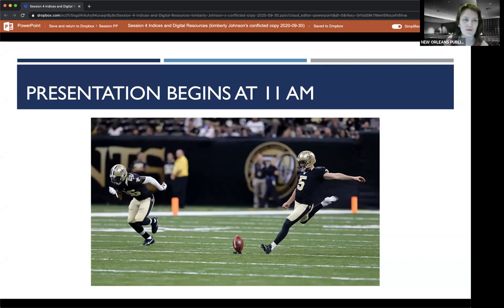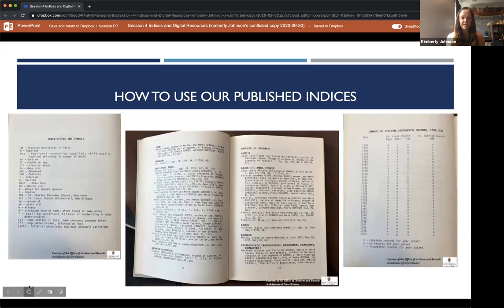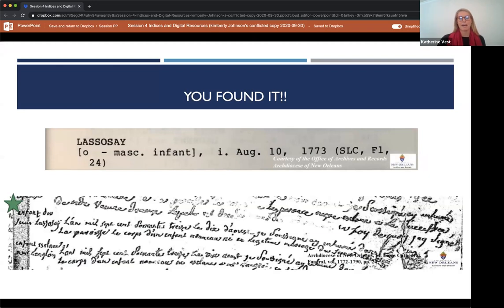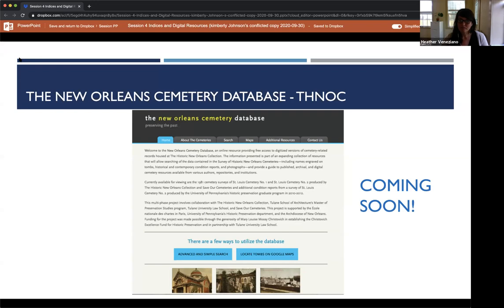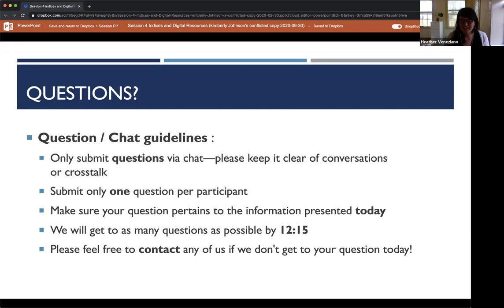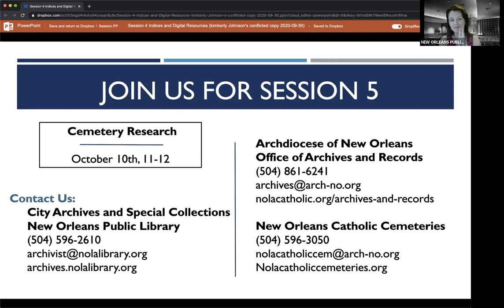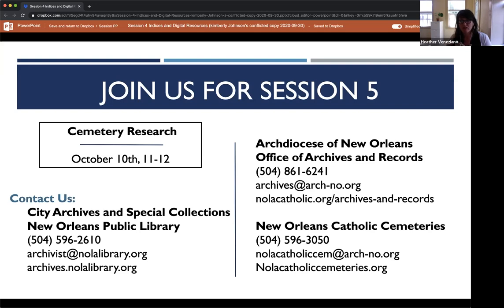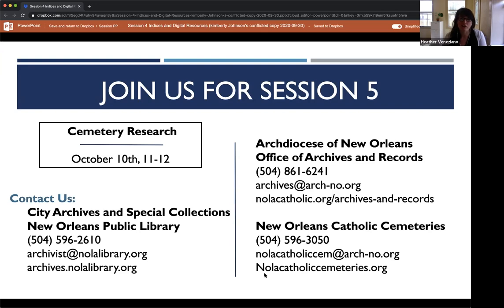Identifying Your Catholic Ancestors, Session 4: Archdiocesan Indexes and Digital Resources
Session 4: Archdiocesan Indexes and Digital Resources – October 3rd, 2020

Join the City Archives & Special Collections at New Orleans Public Library, The Office of Archives and Records of the Archdiocese of New Orleans, and New Orleans Catholic Cemeteries to explore the available indexes and digital resources offered by the Archdiocese and NOCC.

Running every Saturday at 11am from September 12th to October 17th, 2020, we are excited to share these digital lectures with our Southeast Louisiana neighbors. They will be free and open to everyone, with a maximum Zoom capacity of 300 attendees. The Zoom link and supplemental digital handouts will be made available the week before each session at archives.nolalibrary.org, and recordings will be posted on the NOPL YouTube channel the week after each session runs

Please visit all of us!

The Office of Archives and Records of the Archdiocese of New Orleans